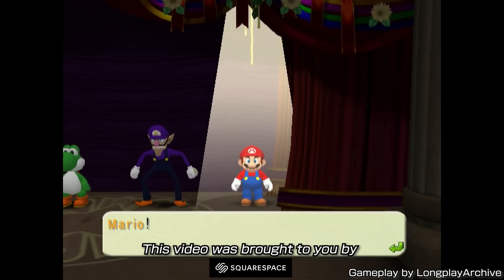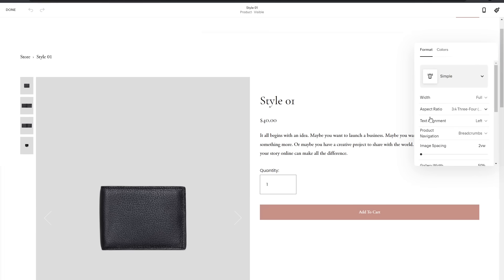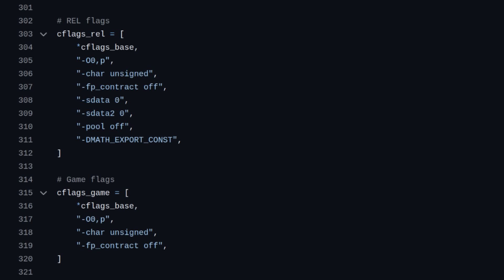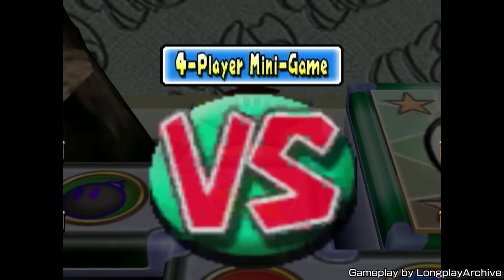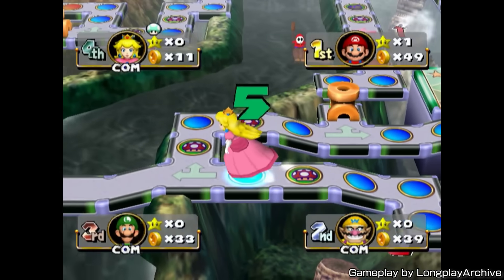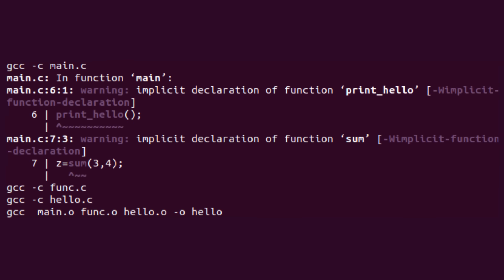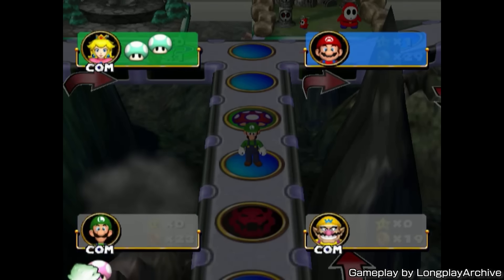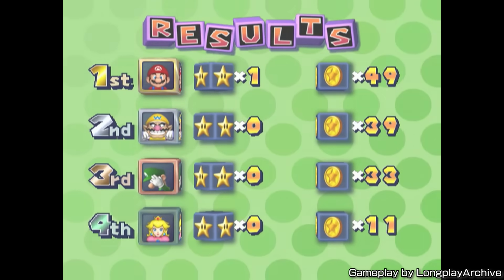Mario Party 4 becomes the GameCube's FIRST decompilation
In this video, we take a look at the recently completed Mario Party 4 decompilation; the first complete GameCube decompilation, and how it may lead to some exciting modding and porting efforts in the future.

▶Researched and edited by: Ramen2X (contact [at] ramen2x [dot] com)